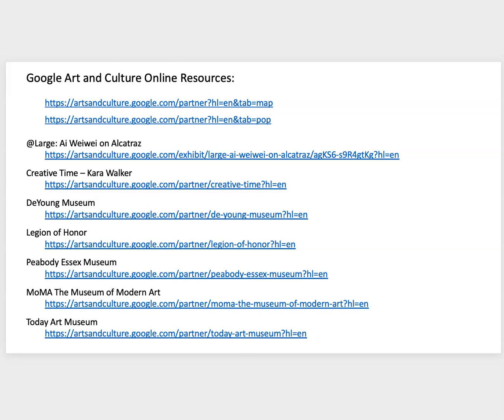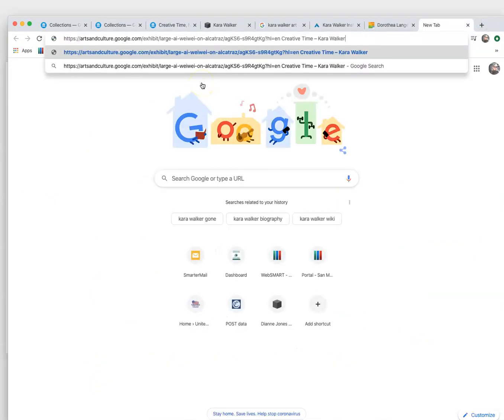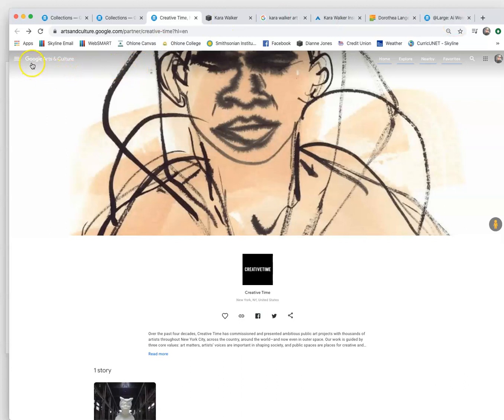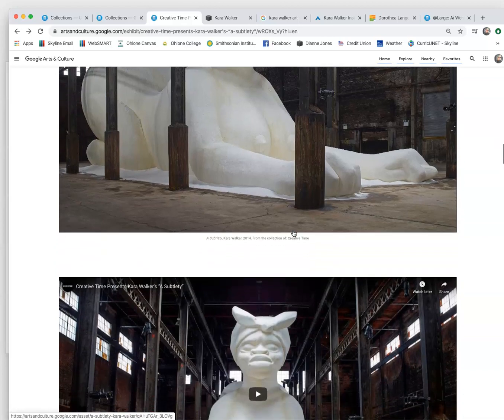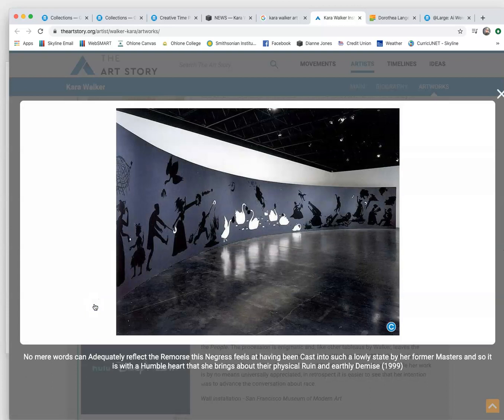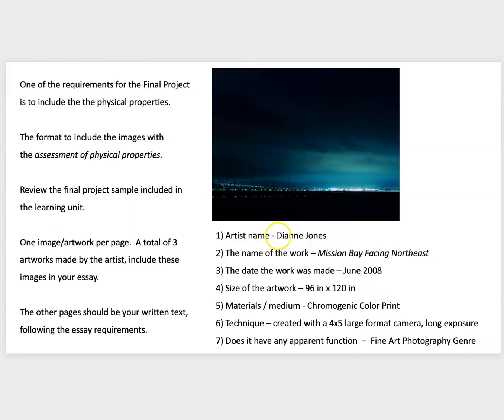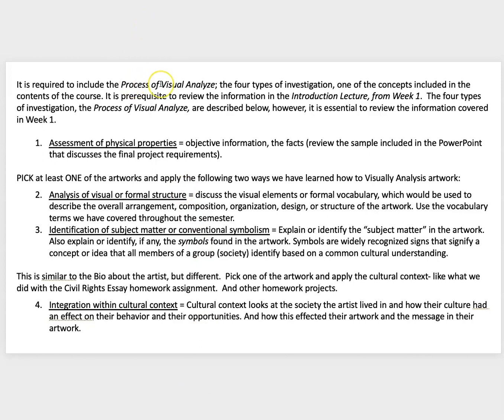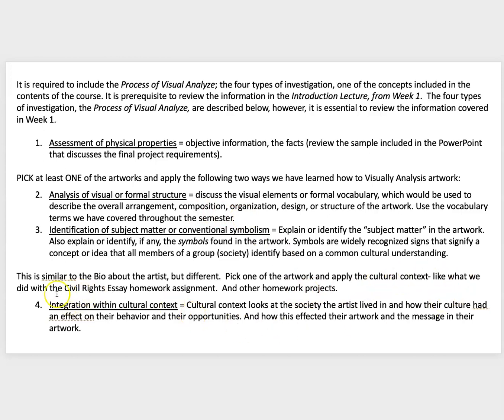Online Artist Review Final Project